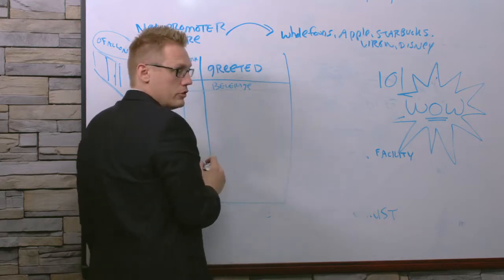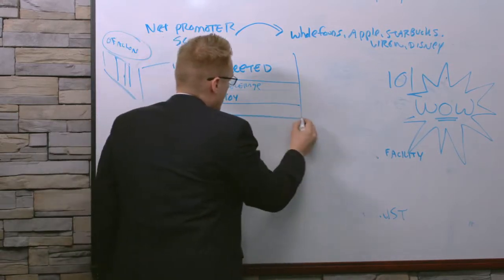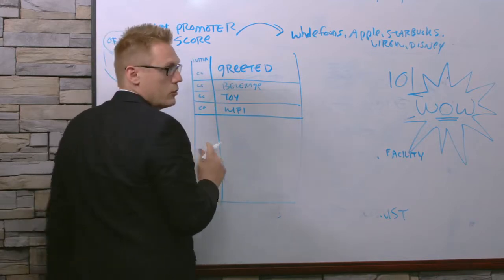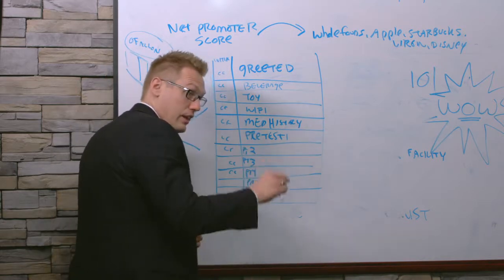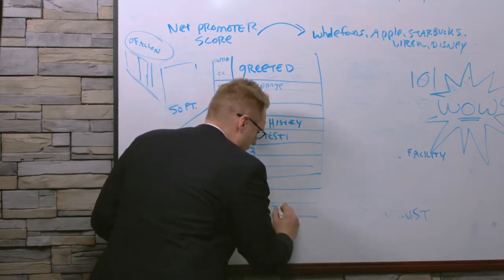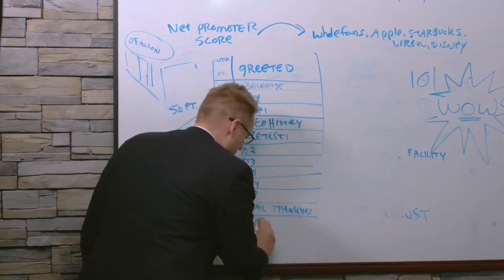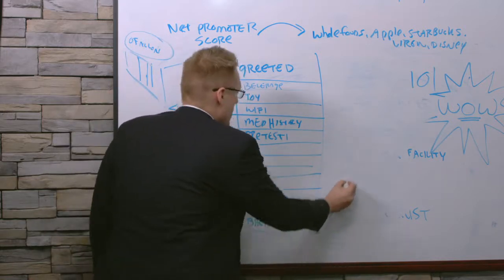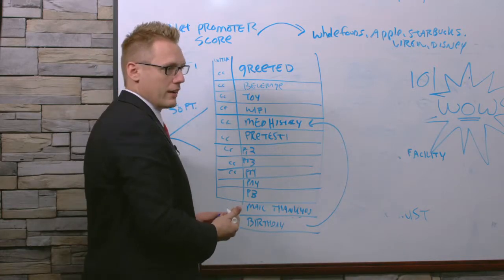Business Coach | Workflow Design 101 Scalable and Duplicable Wow Episode 1 Part 3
Using the Wow in the most successful way possible from former U.S. SBA Entrepreneur of the Year Clay Clark.

Find "Clay Clark" reviews and "Thrive Time Show Business Workshop Reviews" here:

Book your tickets for the next in person 2-Day 15 hour workshop by visiting

The Thrive Time Business Coach Radio Show was developed by Dr. Robert Zoellner and Clay Clark. As the founders of 13 multi-million dollar businesses they teamed up to create the ultimate business coaching experience for entrepreneurs and business owners who are looking to grow their businesses and to create both time and financial freedom?

Who is Clay Clark?

Quick Background:
Clay Clay is the former U.S. SBA Entrepreneur of the Year and has been the speaker and consultant of choice for:
UPS, Maytag University, Hewlett Packard, Farmers Insurance, Valspar Paint, etc.